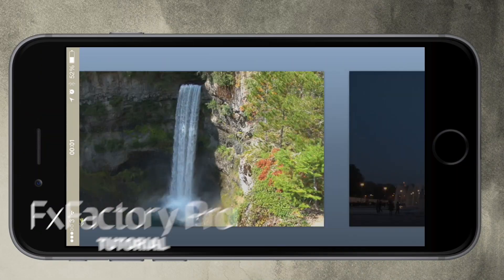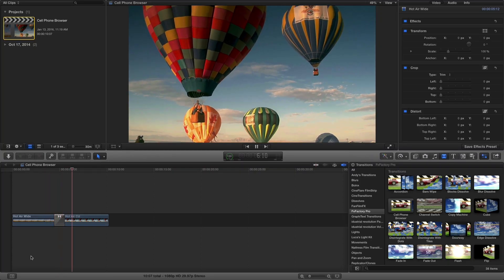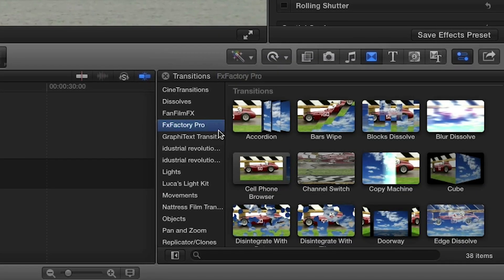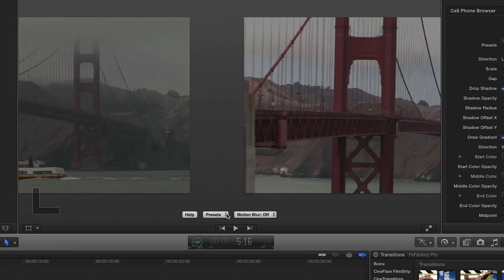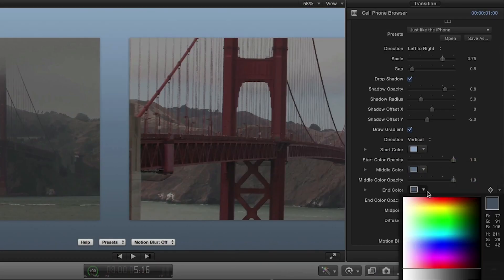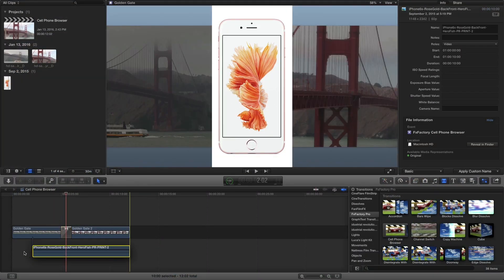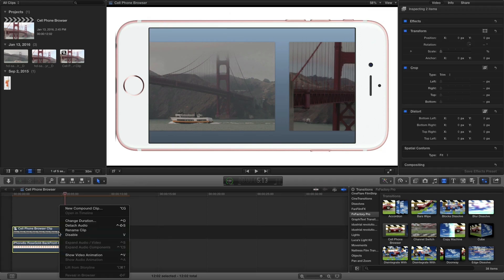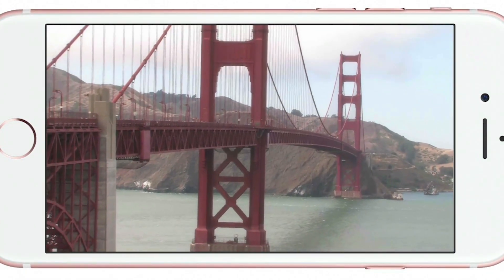Cell Phone Browser Transition for FCP X, Motion, AE, Premiere Pro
Quick tutorial on the Cell Phone Browser transition that works in Final Cut Pro and Final Cut Express that simulates the transition that the iPhone has between Safari pages.